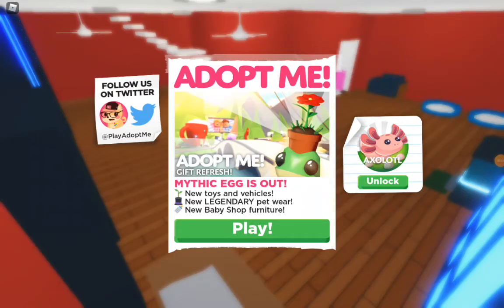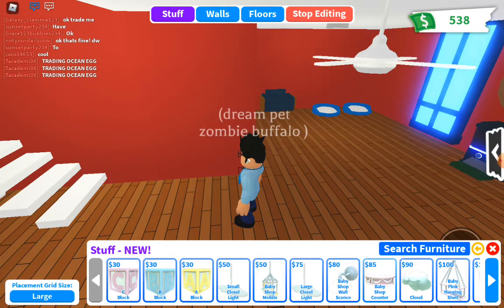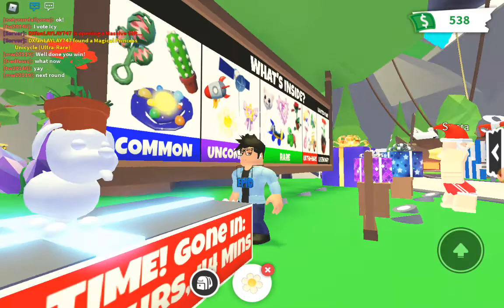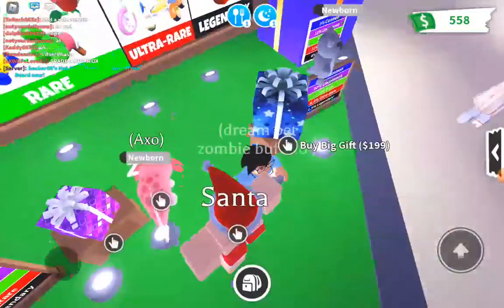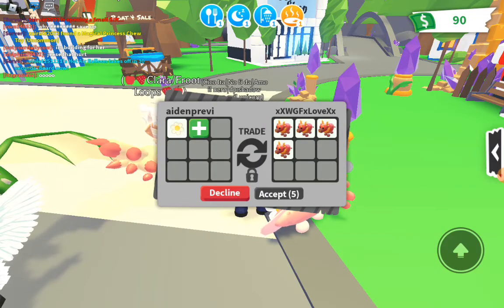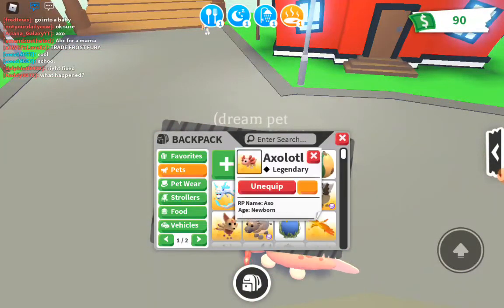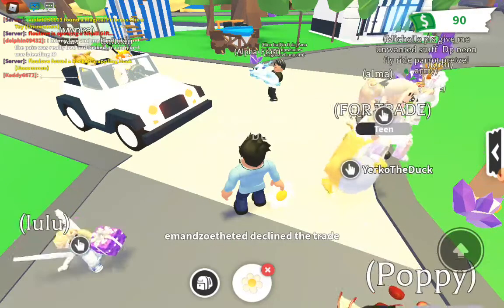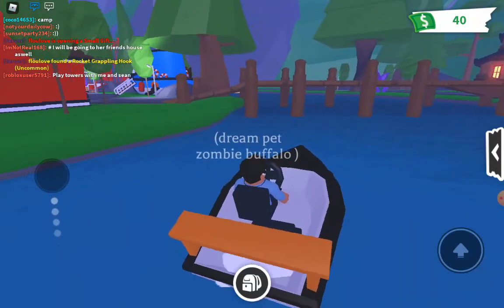New Adopt me Gift refresh